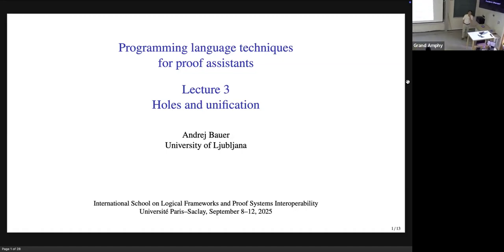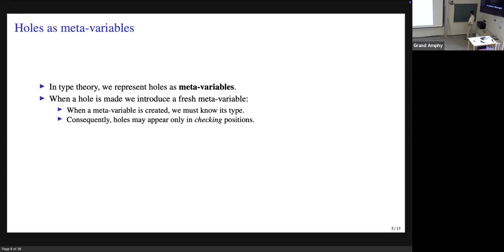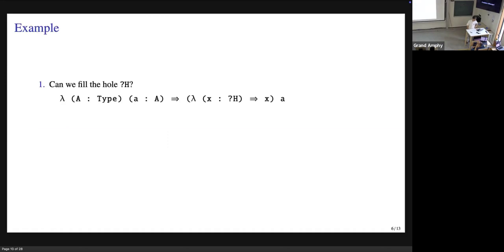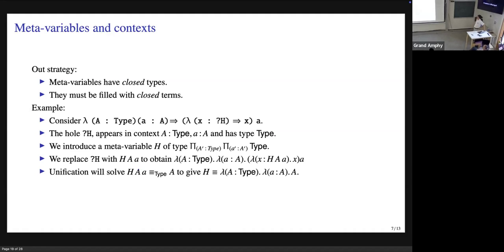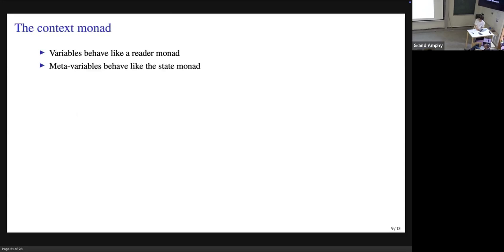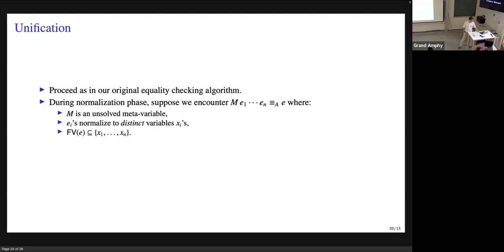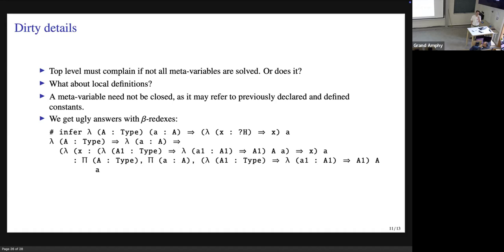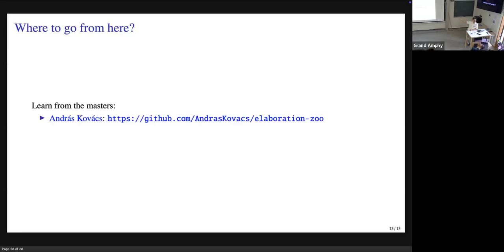EuroProofNet, LFPSI, Andrej Bauer 3/4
Lecture 3 : Algebraic effects and handlers

10/09/2025